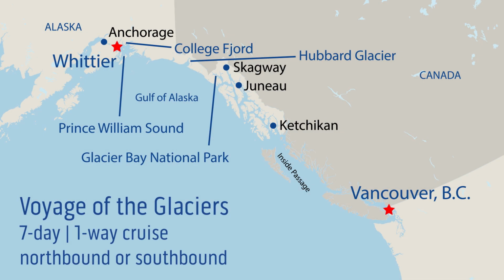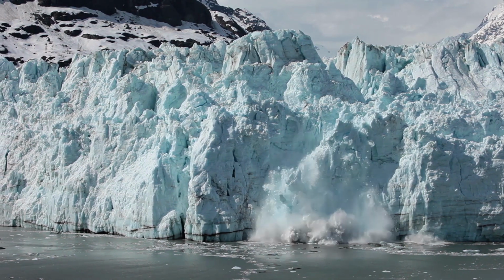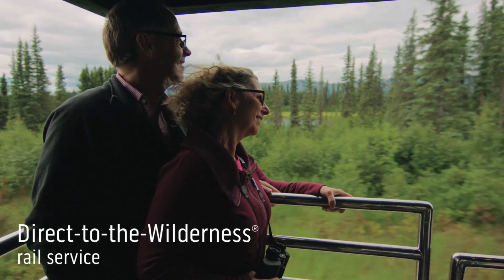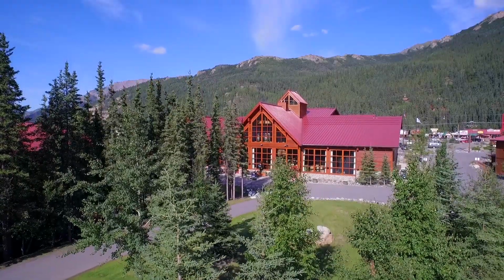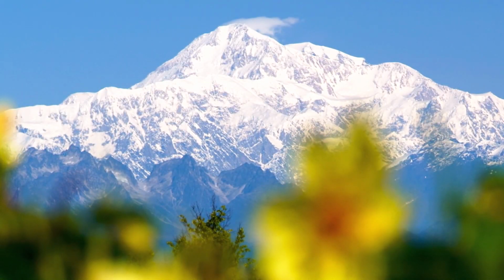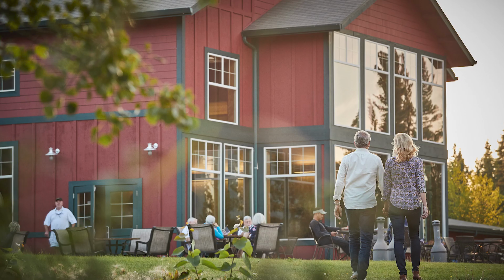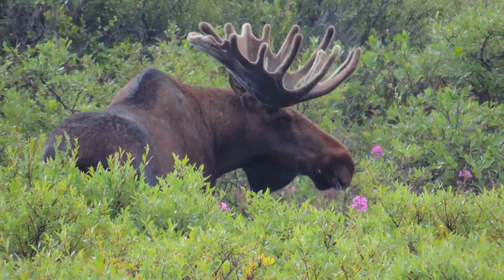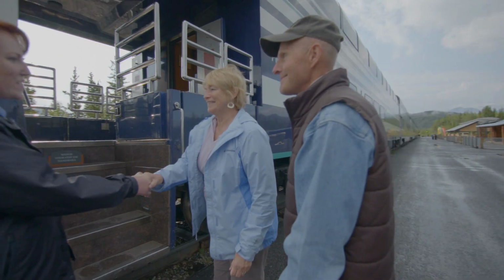What Is A Cruisetour? | Alaska Cruisetour | Princess Cruises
Ever wondered, "What is an Alaska cruisetour?" Kindra, our resident Alaska expert, is here to explain exactly what that is! Cruisetours are the best way to experience Alaska's top two attractions: Glacier Bay National Park and Denali National Park. Cruisetours combine a 7-day cruise itinerary with train travel, plus overnights at Princess Wilderness lodges.